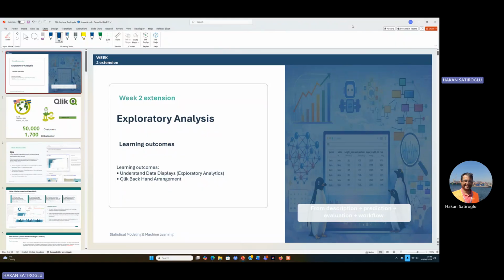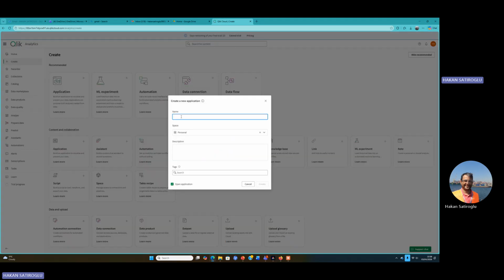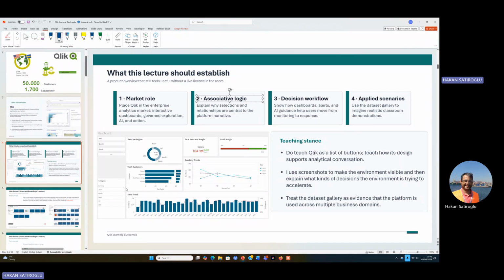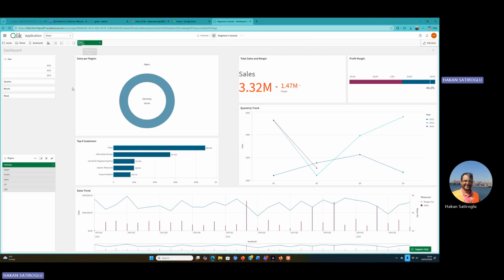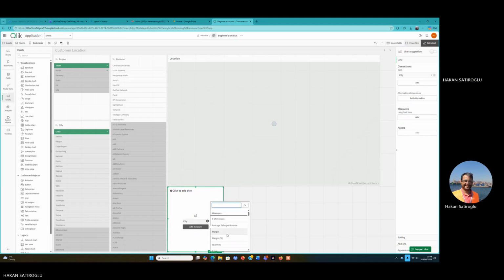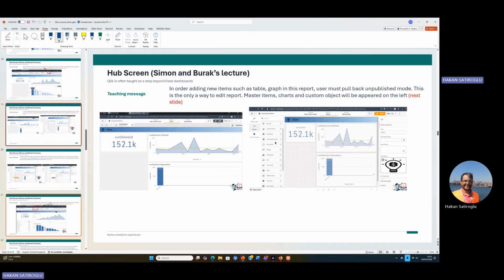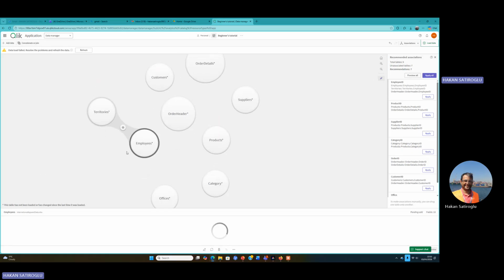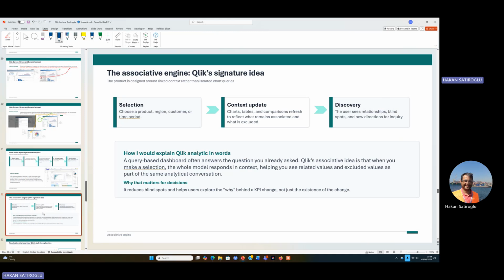Data Analytics Week2 Extension with Business Analytic Screen Qlik